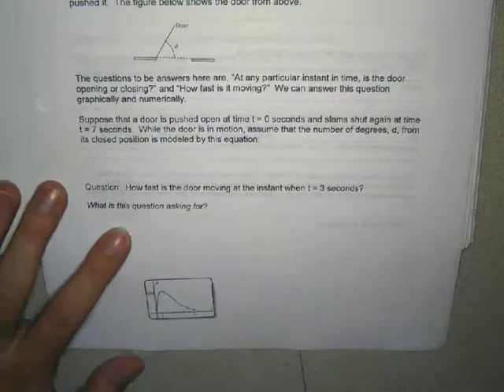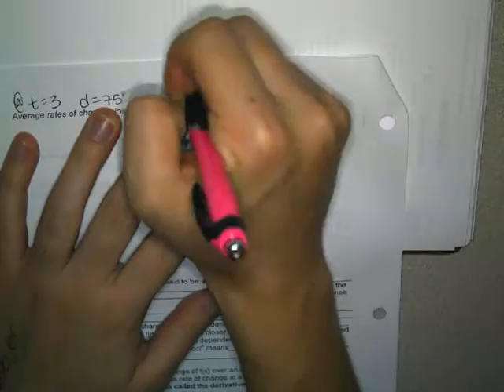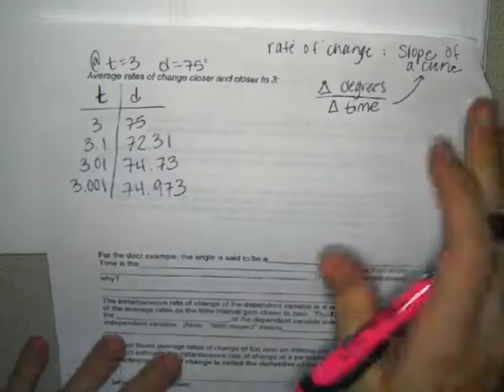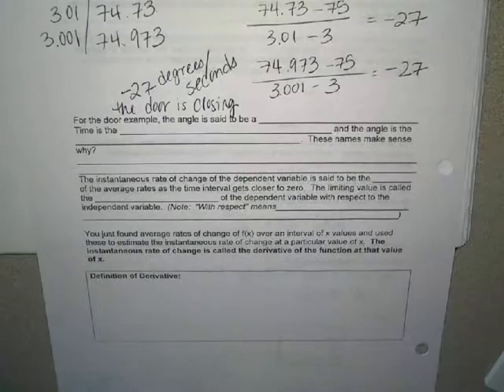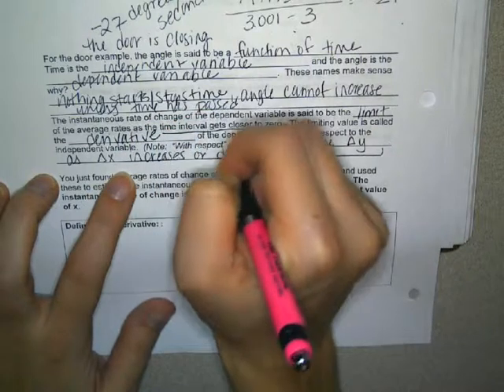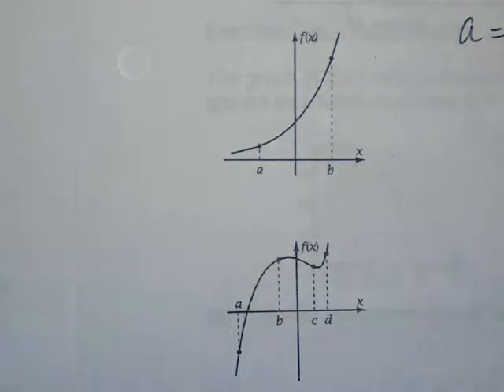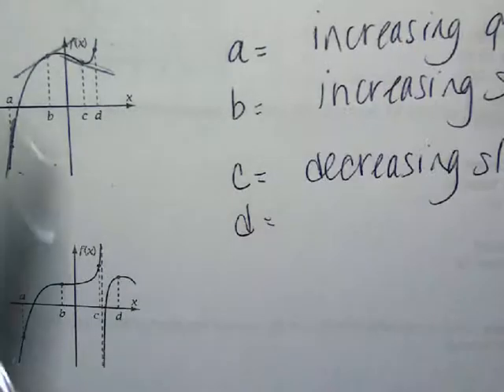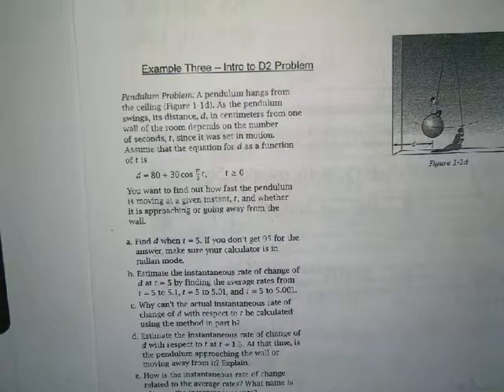apcalc Unit4 d1